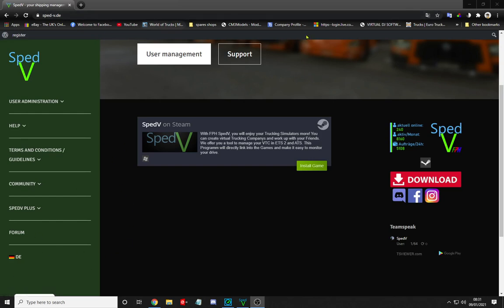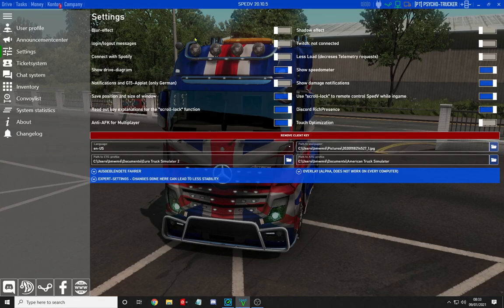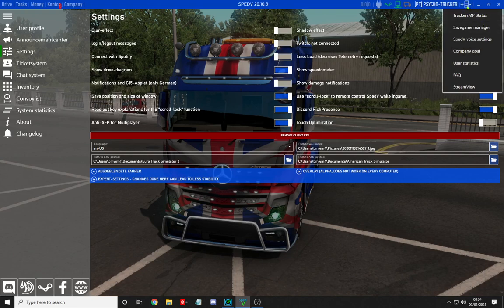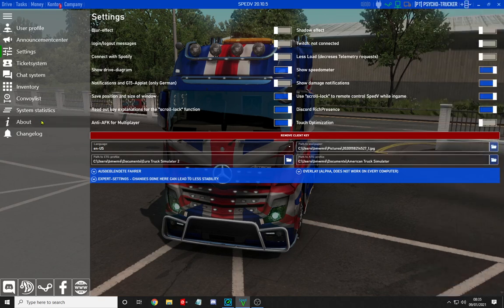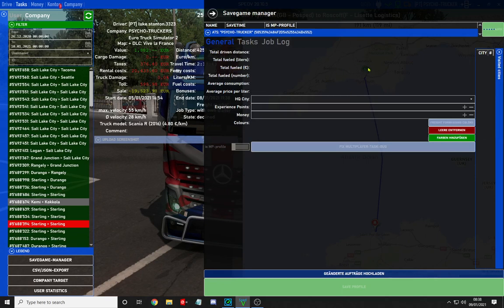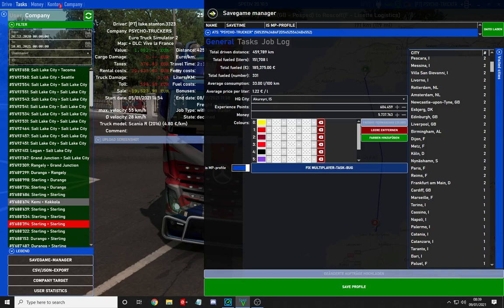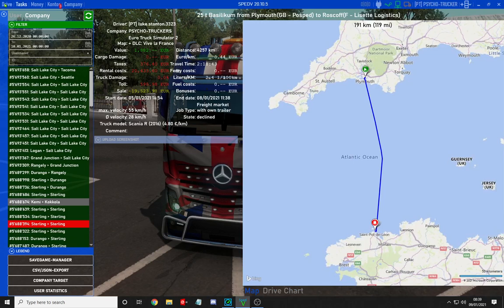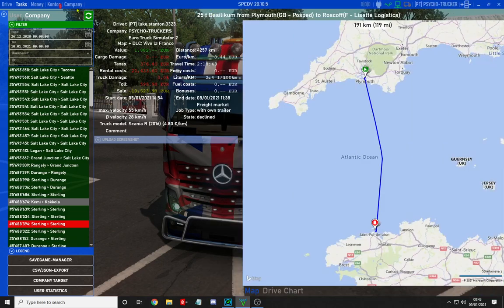sped-v how to make your spedv mp compatible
this short video shows how to make your save game work on ets2 mp